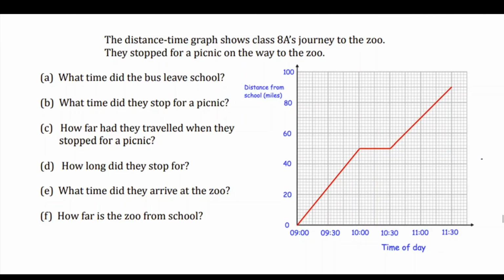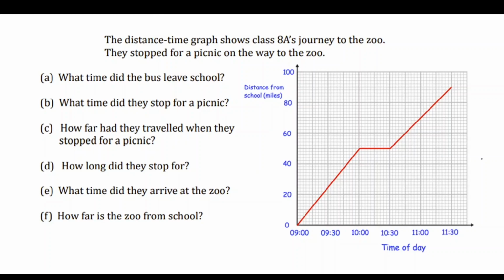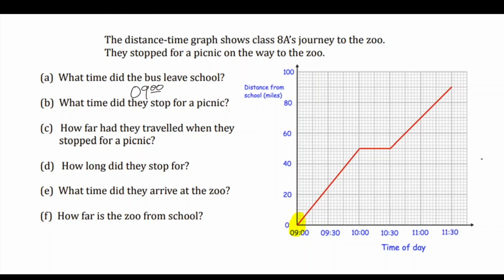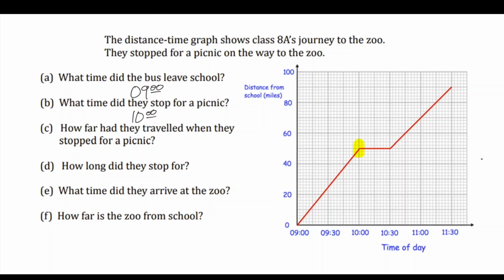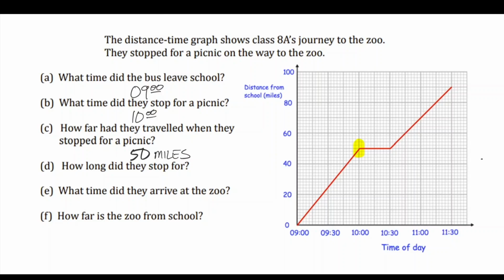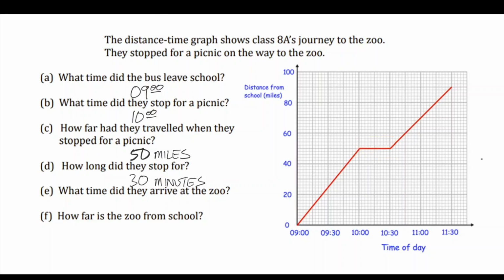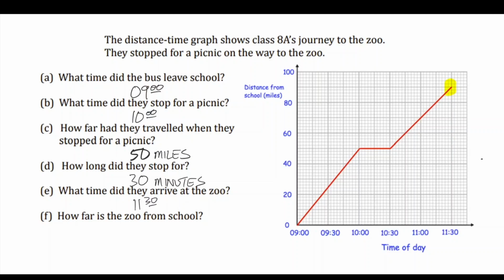12RGA - PM - Q3 - Distance Time Graphs